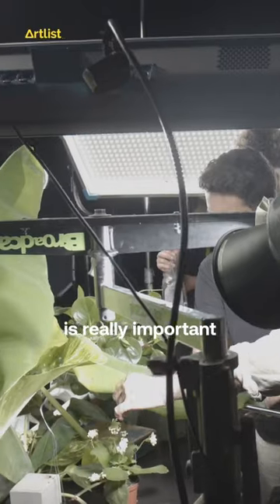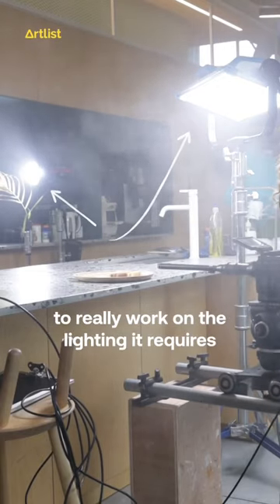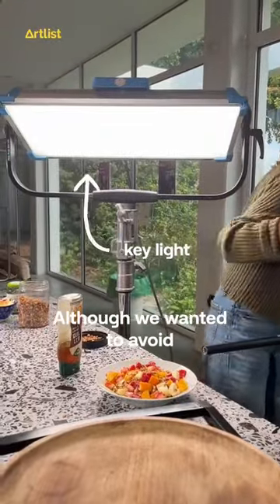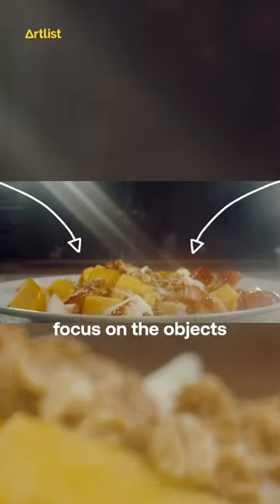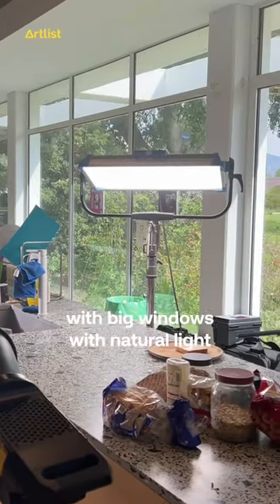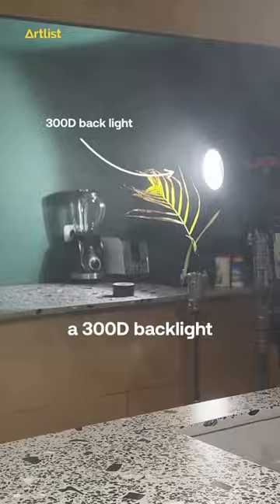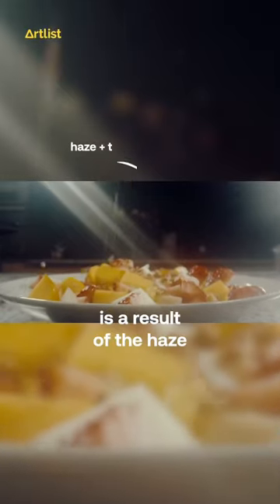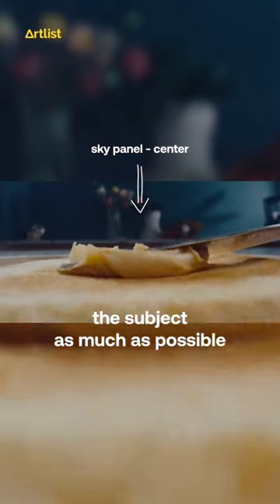How to light a food macro shoot - probe lens tips